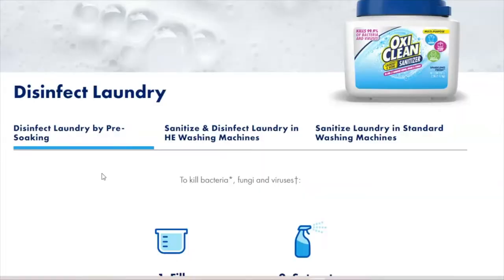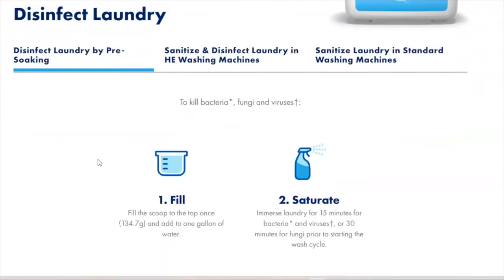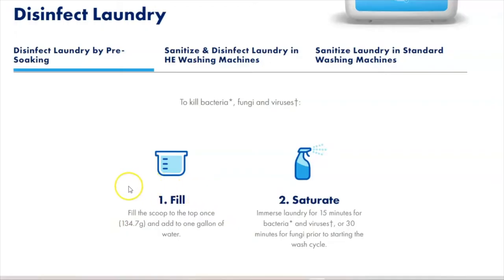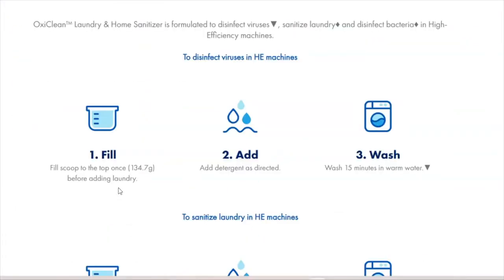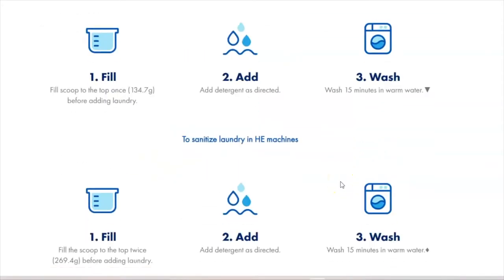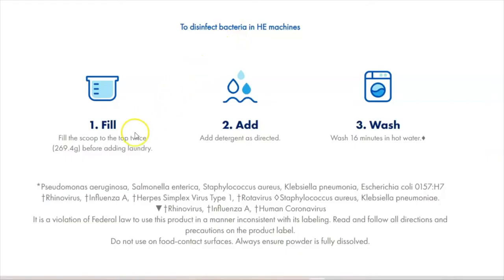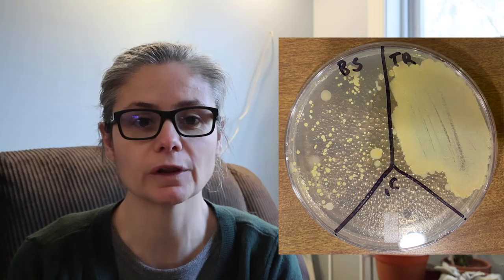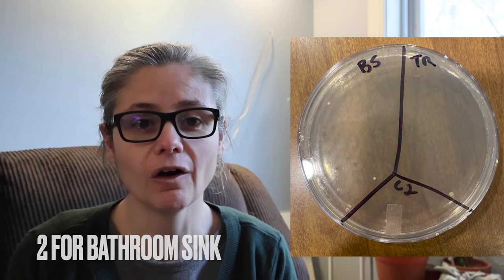Can OXICLEAN Remove Bacteria from Cleaning Cloths?!?! Tested the Laundry!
I tested with Petri dishes and sterile swabs to see if Oxiclean Home and Laundry Sanitizer can remove bacteria from my cleaning cloths!

***SUPPORT ME!***
Leave a YouTube Super Thanks!
~~~SHOUTOUT TIME!!~~~
~Thank you for buying me some coffee~
Witfilda!
TJ!
Vyviane!
Kayla!
Mary!
C Leonard!
Ryan!
~Thank you for the YouTube Super Thanks~
CDGMR1!

Mail:
Linda Strickland
10 State Rd #246